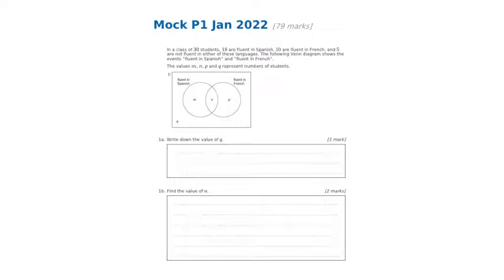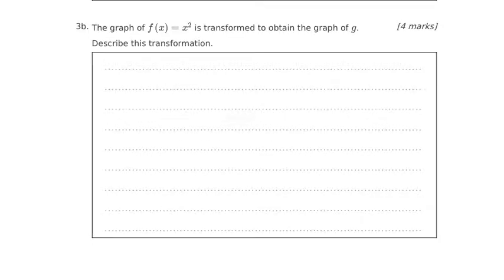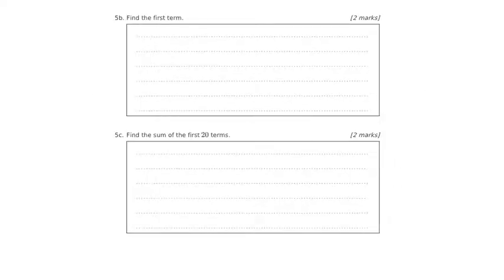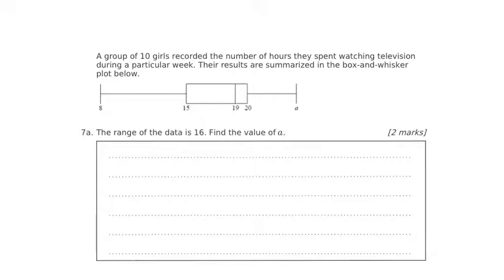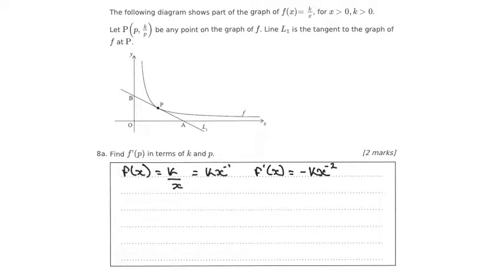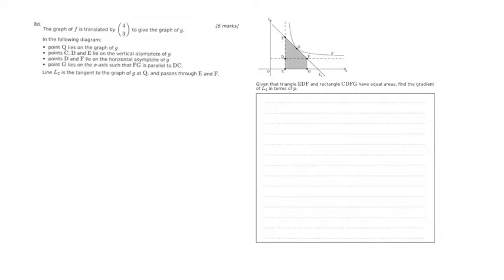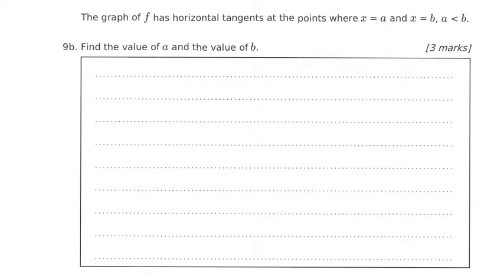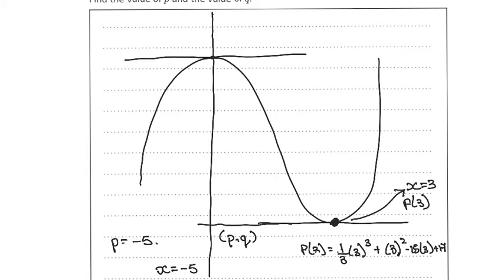Mock P1 Jan 2022